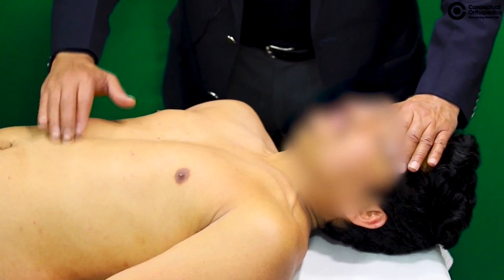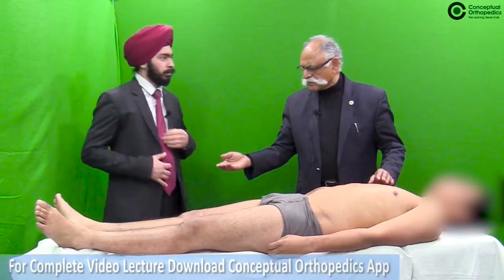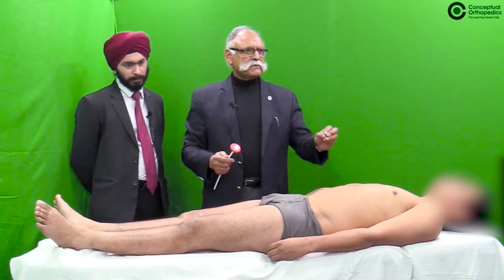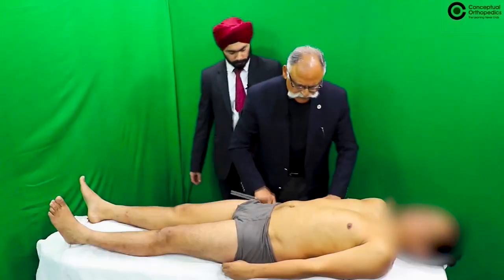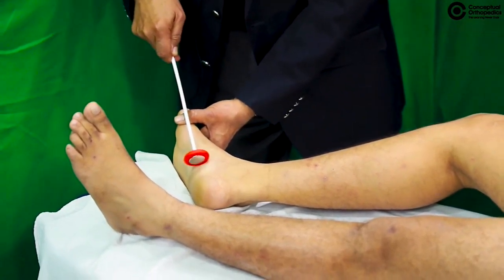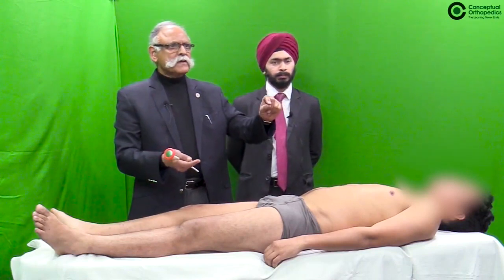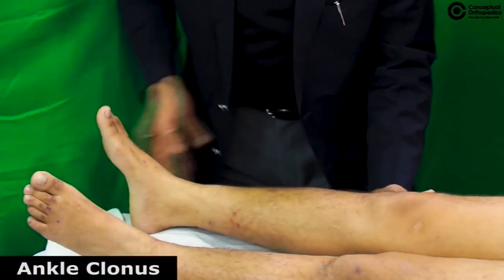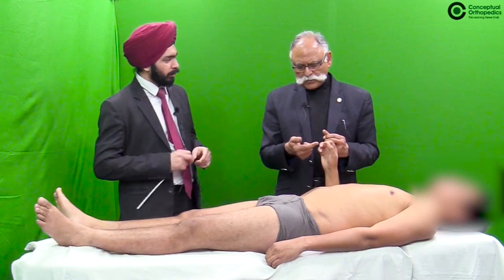Clinical examination of Spine by Ortho Legend Prof Sudhir Kumar and Dr. Harpreet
Watch and learn from the experts - how to do a neurological examination of the lower limb. The art of eliciting deep tendon reflexes and superficial reflexes will be a treat for your eyes.